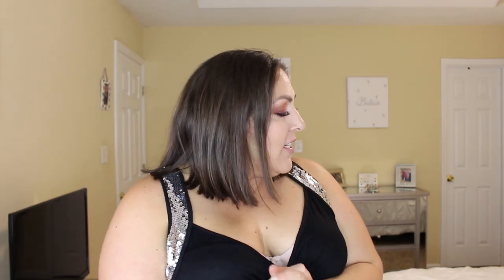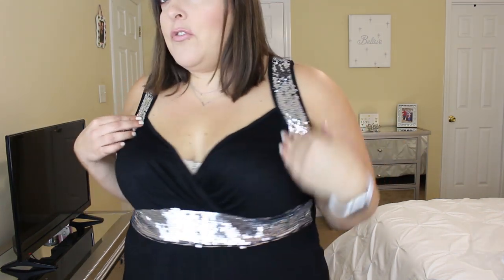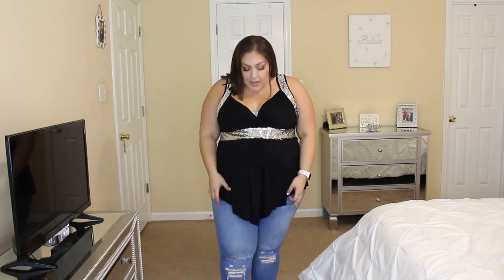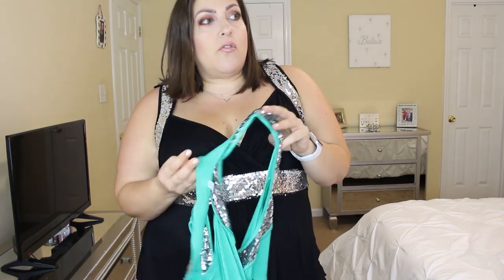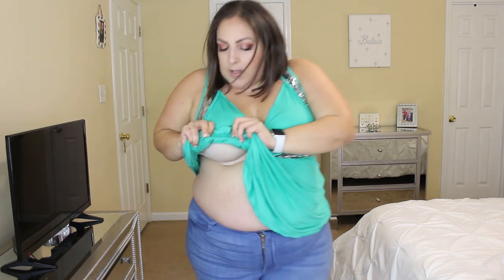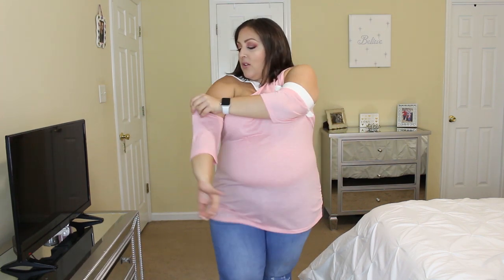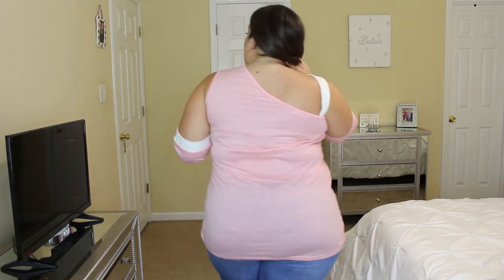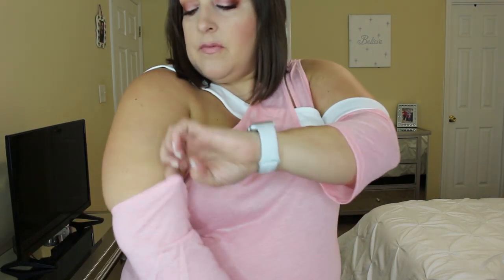PLUS SIZE TRY-ON HAUL | DRESSLILY REVIEW | PLUS SIZE FASHION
PLUS SIZE TRY-ON HAUL | DRESSLILY REVIEW | PLUS SIZE FASHION! Hey guys!! In today’s video, we are doing a Dresslily plus size try-on haul. Yes, this was prerecorded and some of the items are unavailable, but I’ve linked other items that I think are comparable or just items that I think are really cute. I appreciate each and every one of my viewers and I love you guys so much! XOXO

Black and White Top sold out, but here are some tops that I think are much cuter!!!
Floral shirt sold out, but here are some that I like and are sooo pretty:
Dress is sold out, but here is one that I NEED